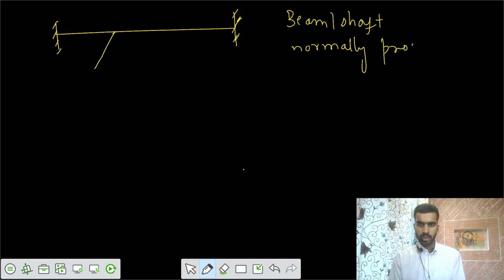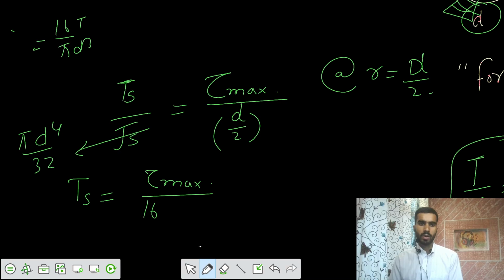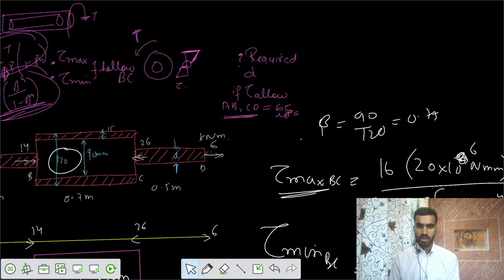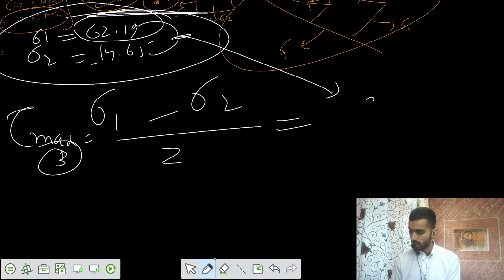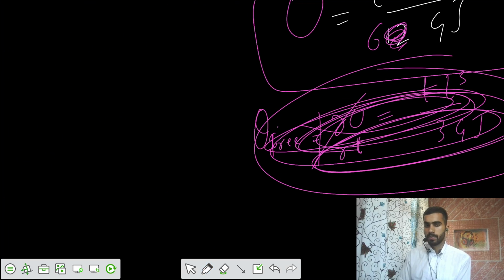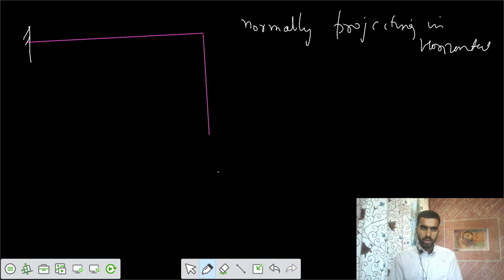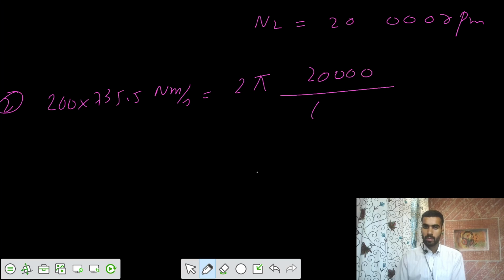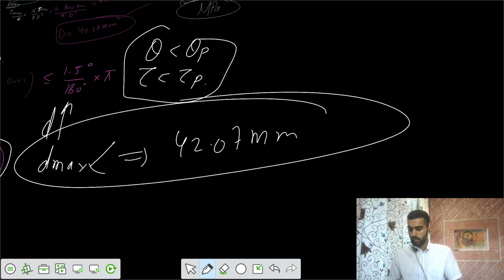Torsion of shafts 34 problems